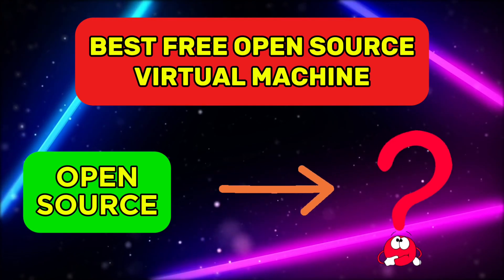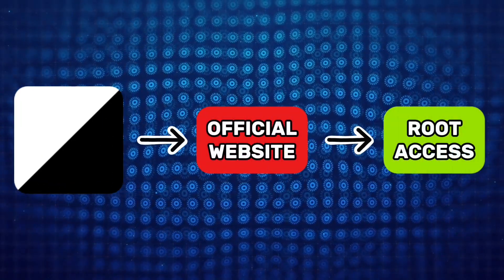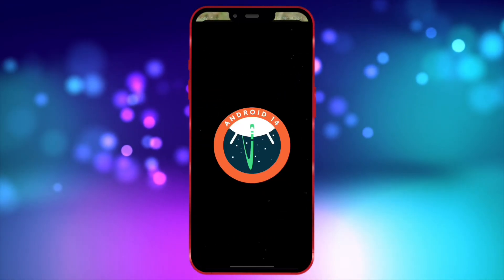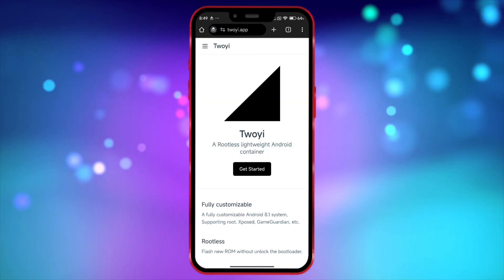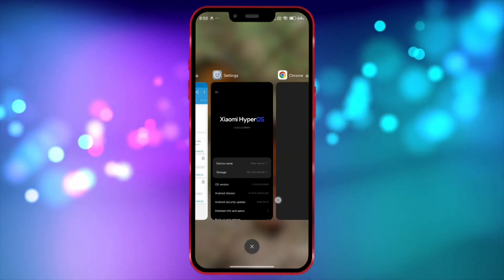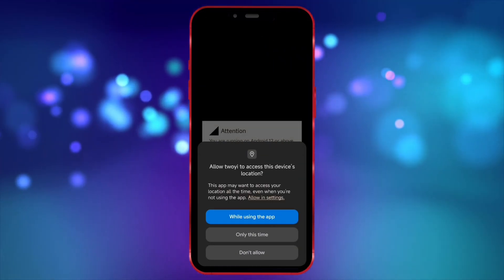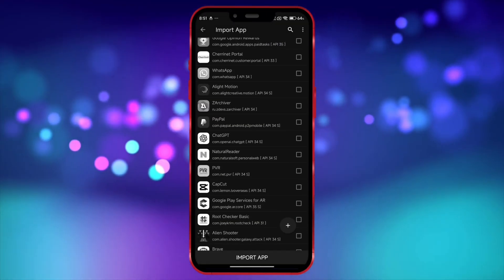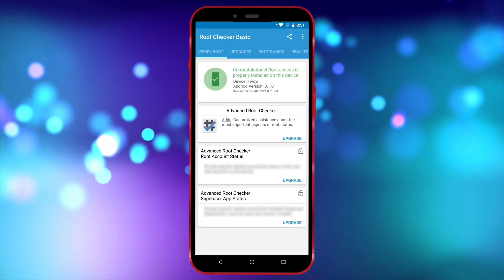Best Free Open Source Virtual Machine (Free Root Access)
This video shows the best free open source virtual machine with free root access.

open-source virtual machine that offers free root access. We guide you step-by-step on how to download it from its official website and make use of the free root access feature.